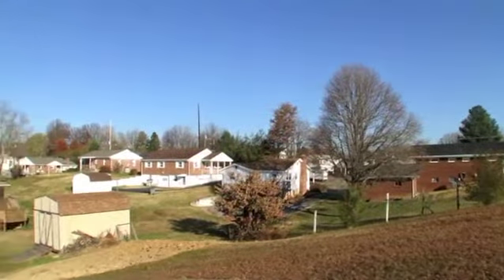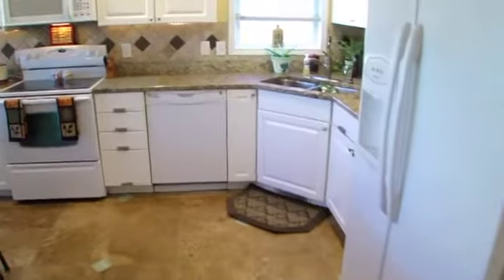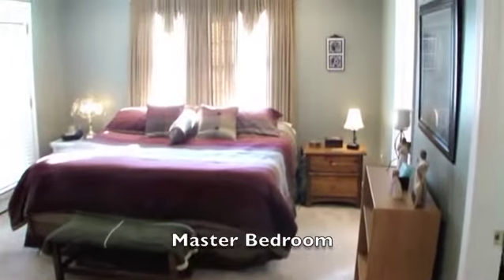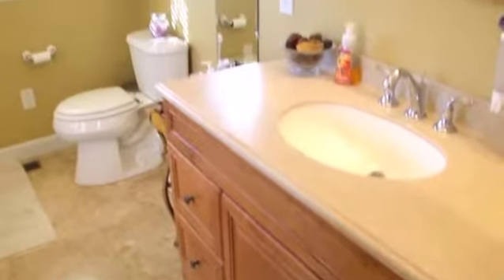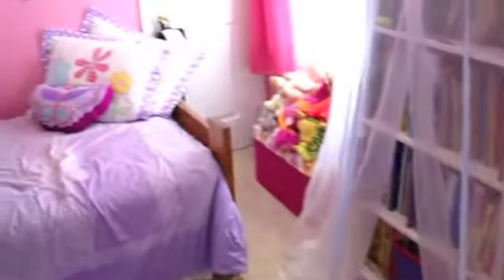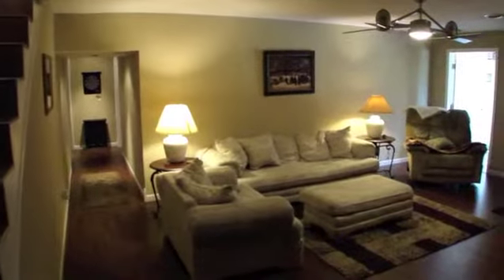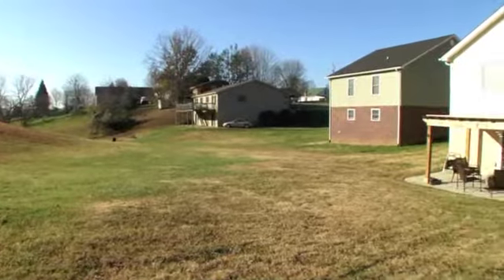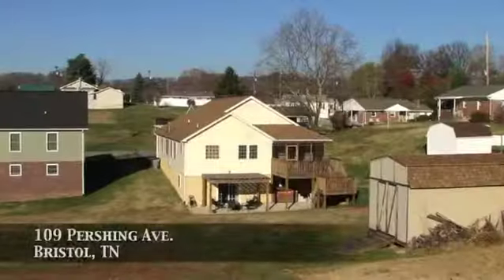109 Pershing Avenue, Bristol, TN Video Real Estate Tours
Real Estate Video Tour of 109 Pershing Avenue, Bristol, TN Homes for Sale. This beautiful home has more room than meets the eye. Almost 3000 square feet on a large lot. 3 bedrooms and 3 full baths with master on the main. Nice open floor plan with good flow. Kitchen has granite counter tops, lots of cabinet space, and a breakfast nook. Hardwood and ceramic tile flooring. Baths have marble counter tops, master has jetted tub and tiled shower. Basement is finished with large den, bedroom, and exercise room. Lots of space in basement with extra rooms that could be used as a fourth bedroom. 2 car garage on main level.